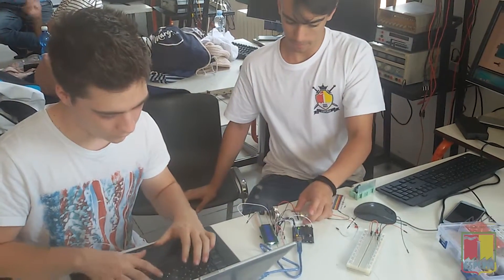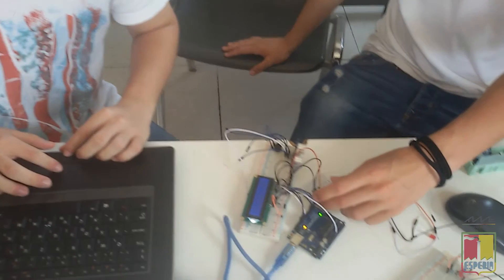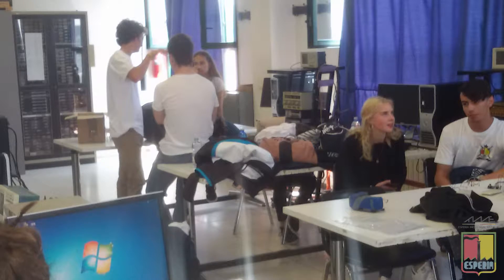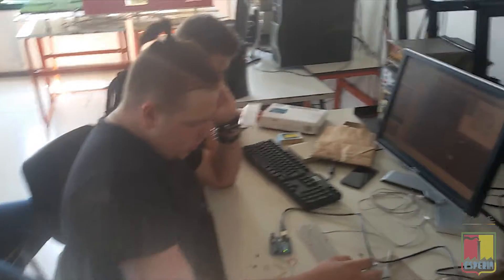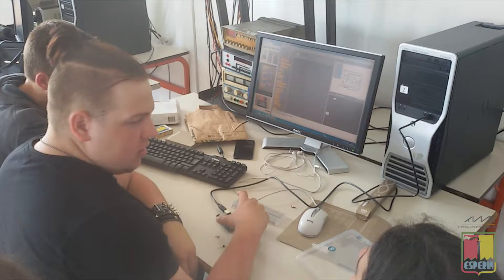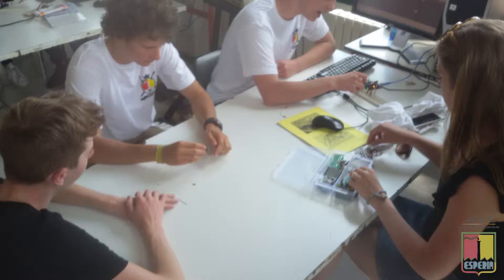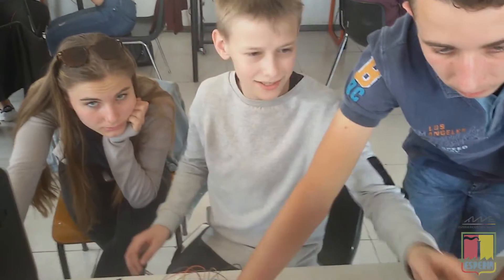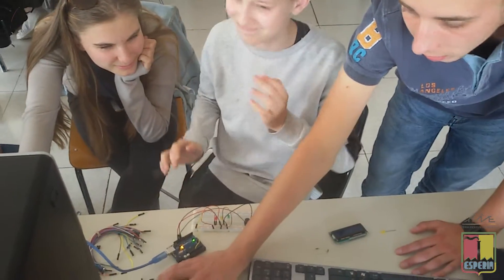ERASMUS + Attività coding Arduino